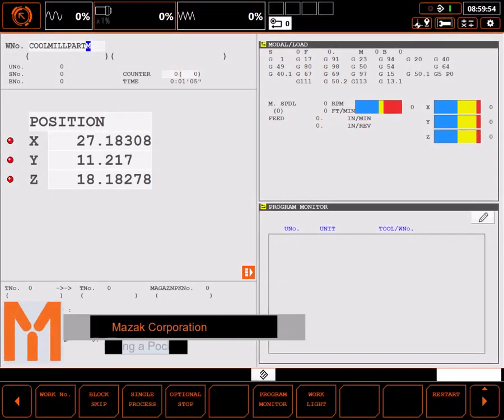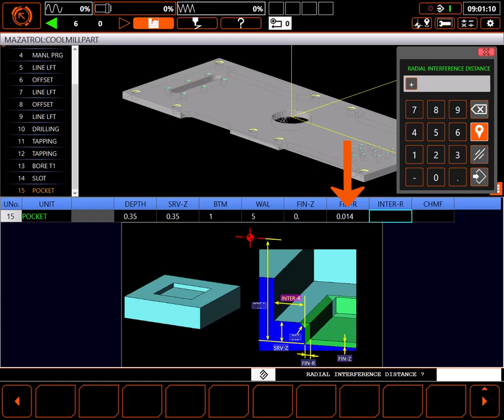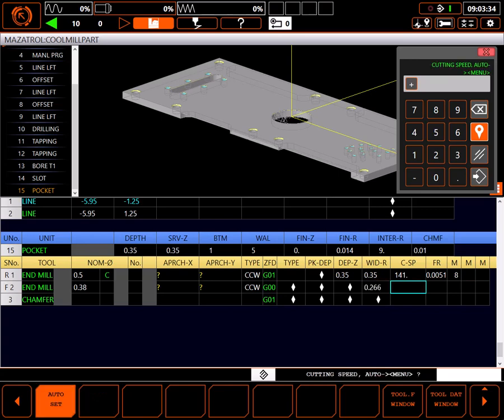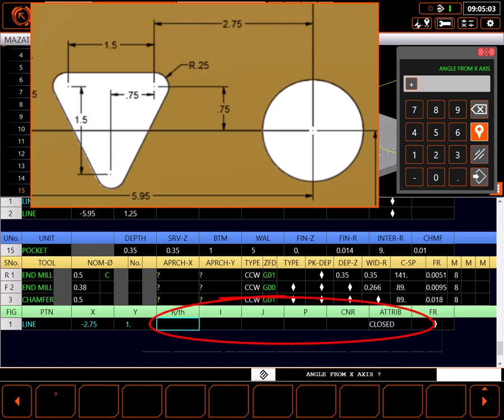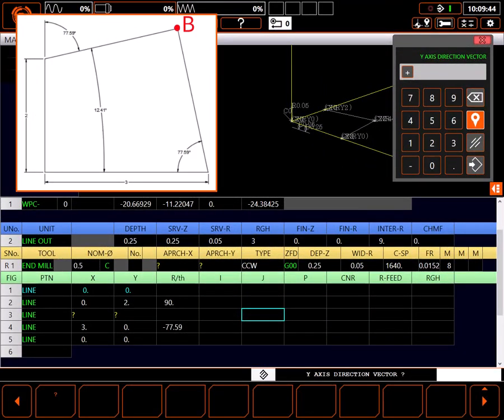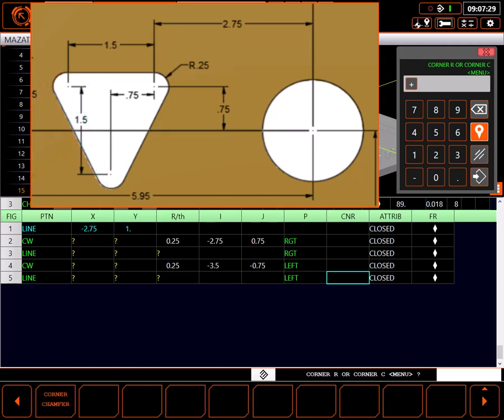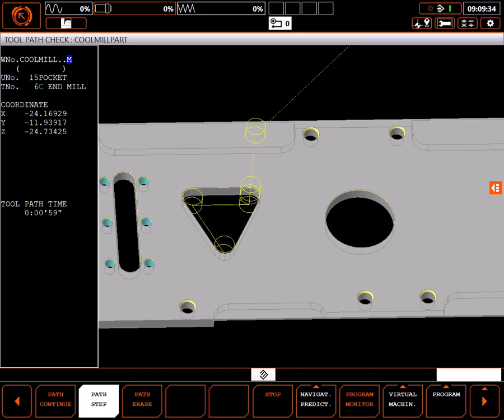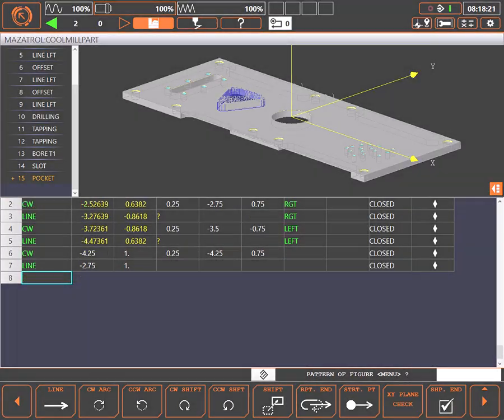MAZATROL Programming Briefs - Milling a Basic Pocket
This tutorial demonstrates the process of forming a pocket with an arbitrary defined figure.